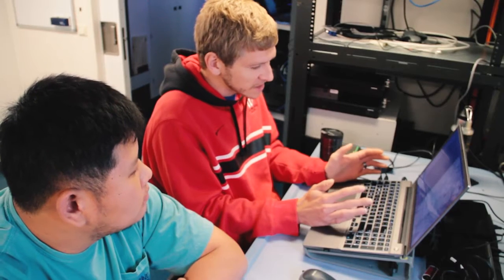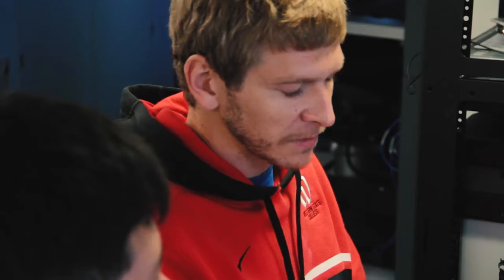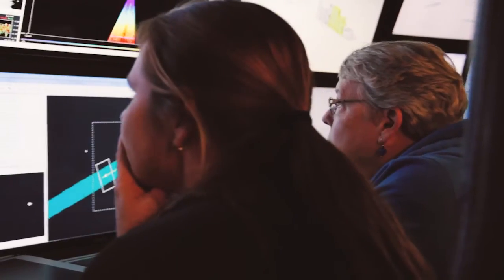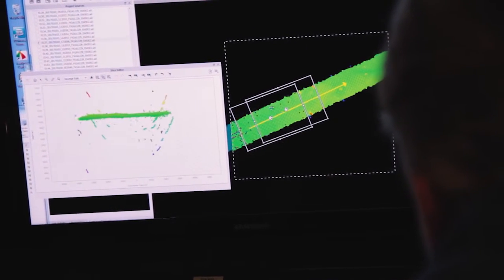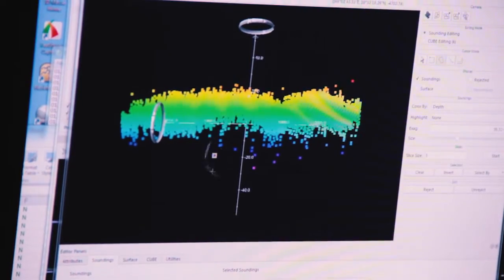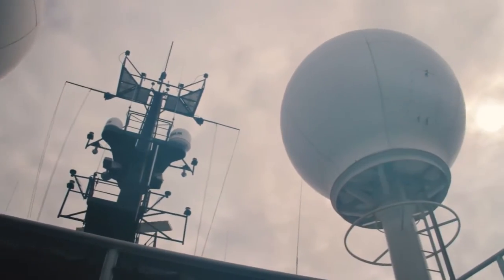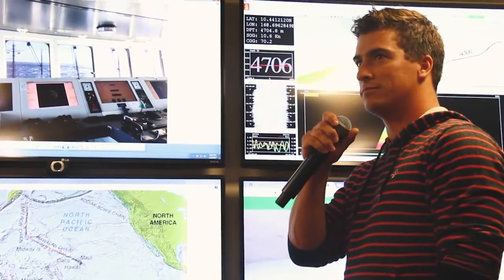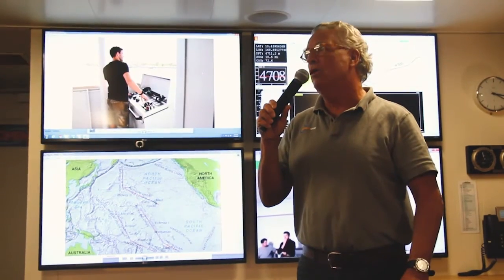Eyes Below the Surface: Mapping Johnston Atoll - FK161229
The first week of the MappinTheFloor transit/cruise brings the team closer to the Johnston Atoll and time for many of the team to learn new skills.